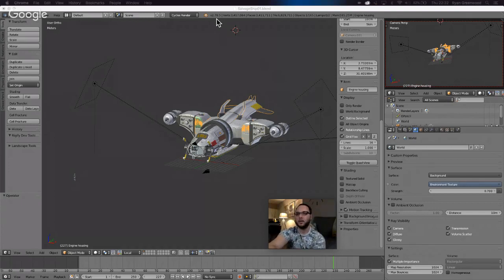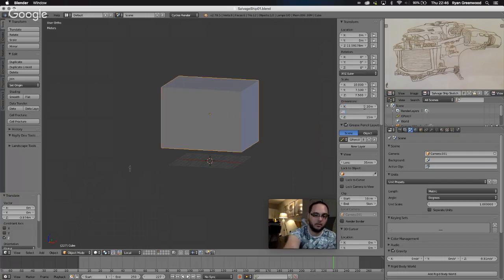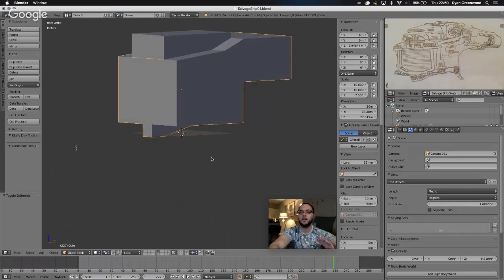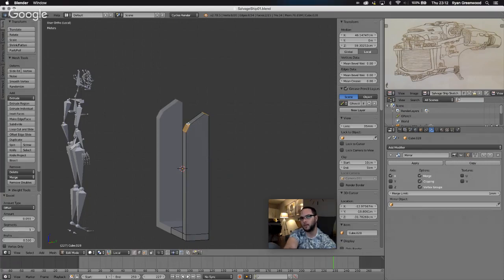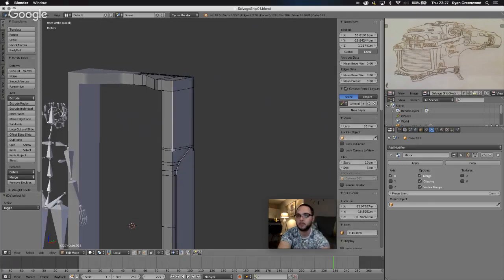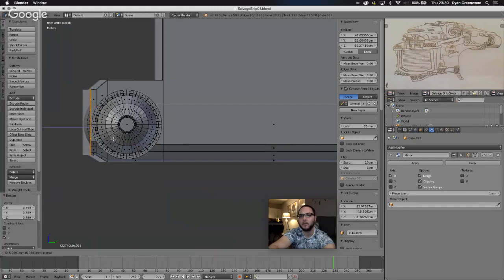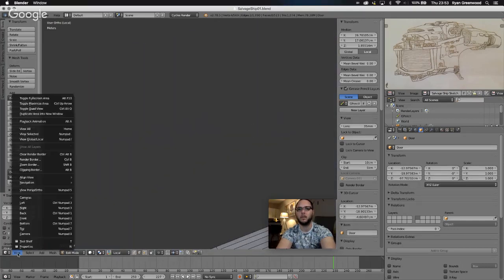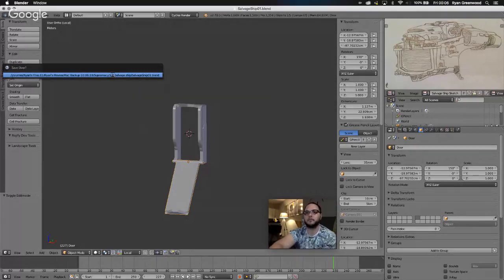LIVE - Blender 3D modelling a spaceship pt1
This is a live stream, step by step, real time modelling tutorial for blender 3D. We aim to show you all the steps involved when modelling a spaceship in blender.

CONTENTS:
4:15 - Setting up Blender
11:45 - Blocking out the basic shape
18:30 - 20:50 - Technical issues (Please Skip :))
30:15 - Modelling the door frame
1:03:06 - Modelling the door
1:37:13 - Outro

My 'must have' equipment:

Panasonic Lumix G7

Tascam DR-60DMKII Sound Mixer

Neewer Bi-colour LED panels

Some of the links in this description are affiliate links, which means, at no extra cost to you, I will make a small commission if you click these links to make a purchase.)